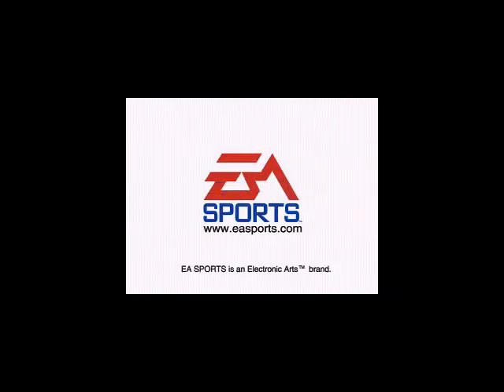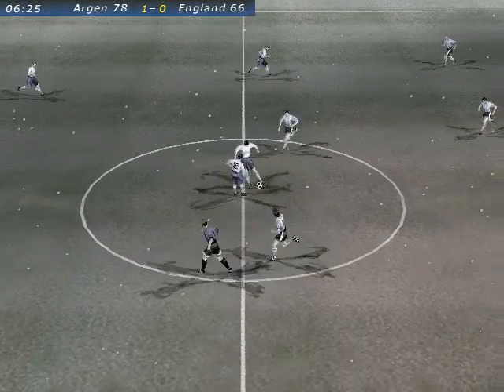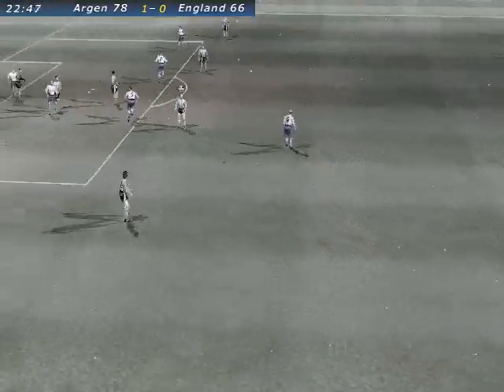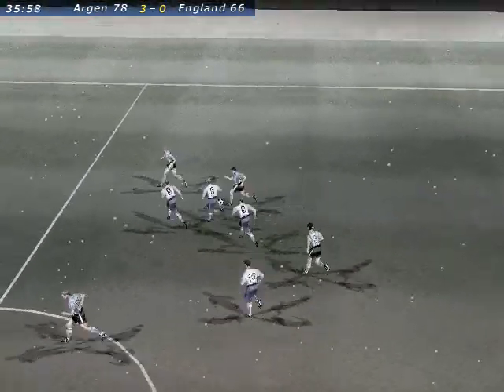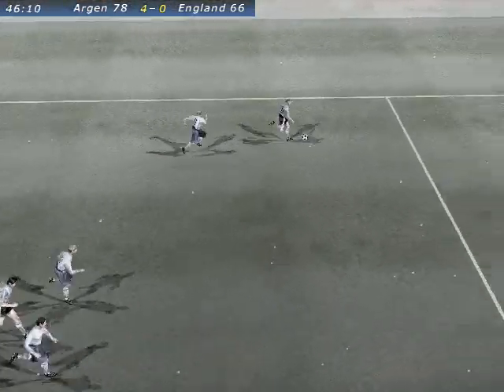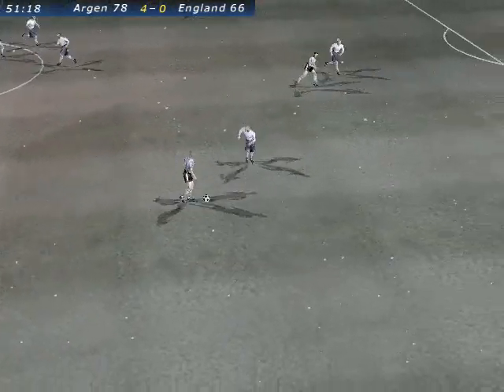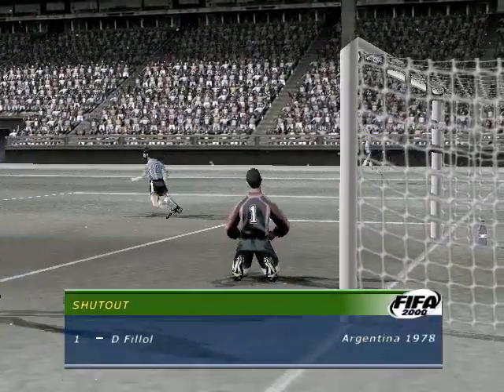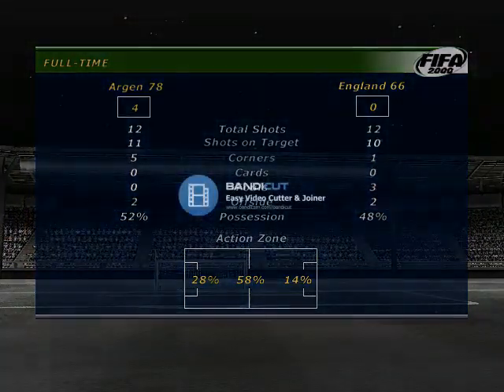FIFA 2000 Classic Teams - Argentina 1978 v England 1966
Simulation in FIFA 2000 Classic Teams